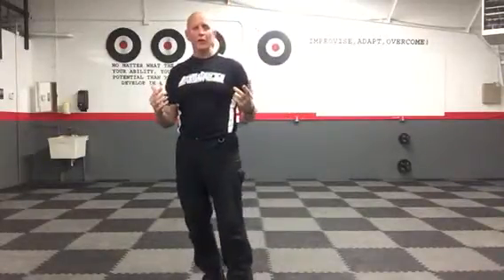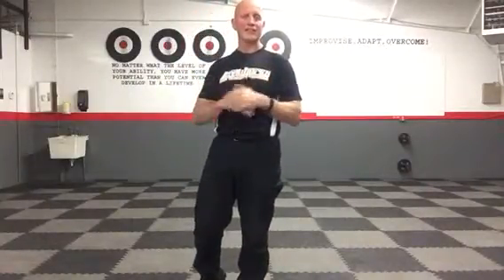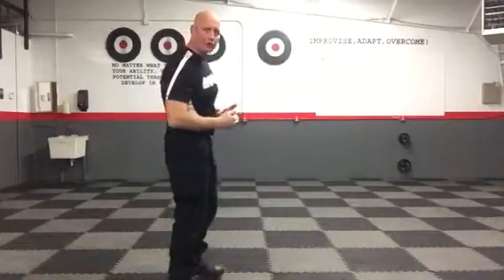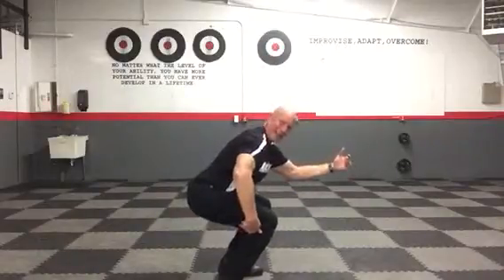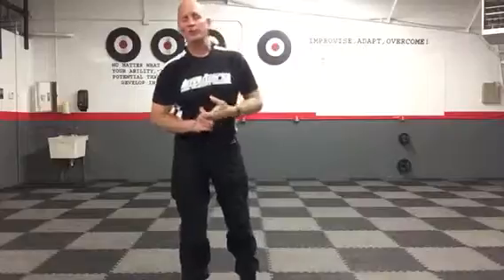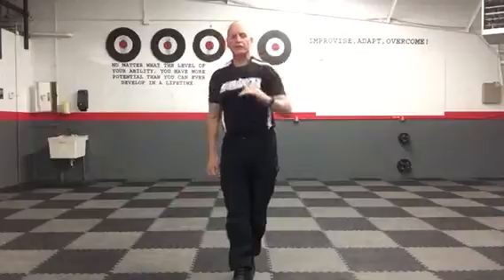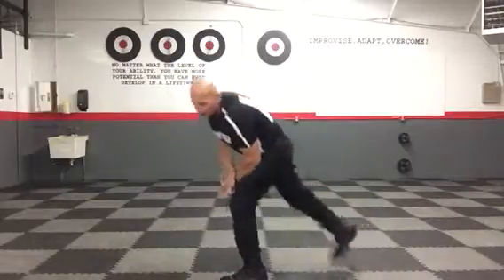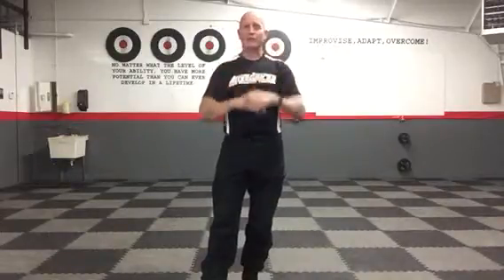Week 4 exercises CBS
4th week exercise program